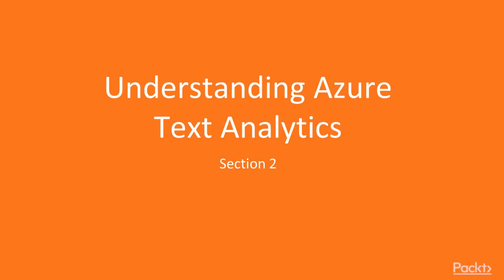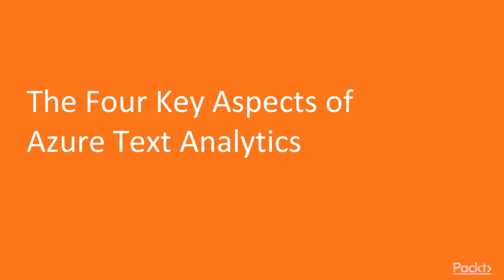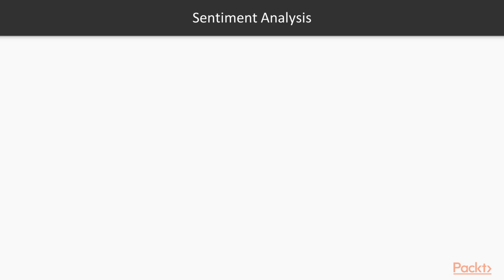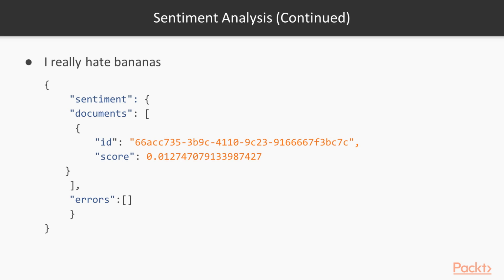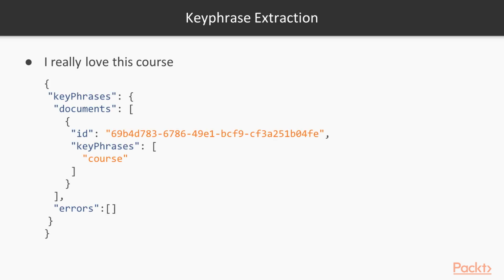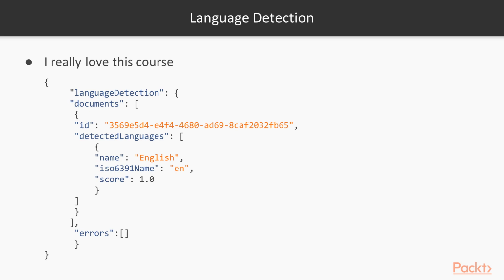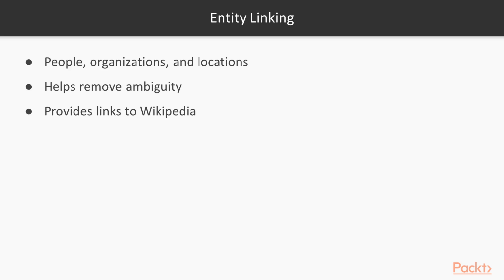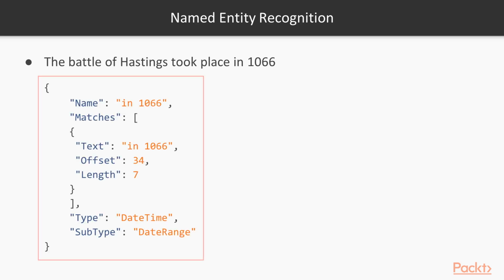Implement Azure Cognitive Service for Language: 4 Key Aspect of Azure Text Analytic| packtpub.com